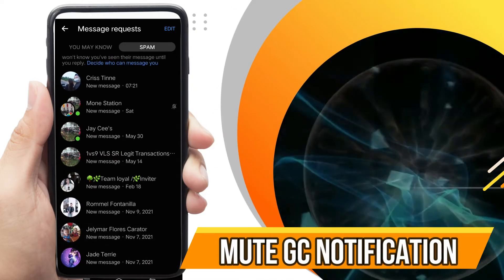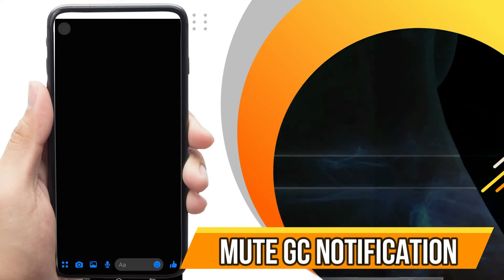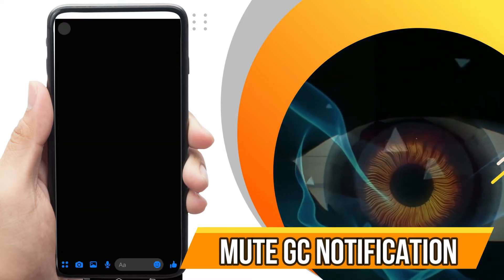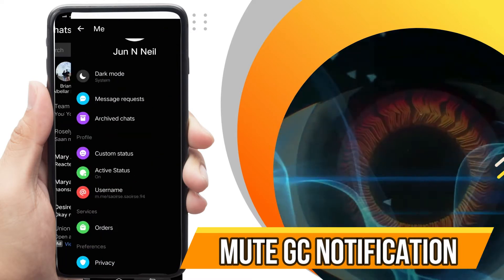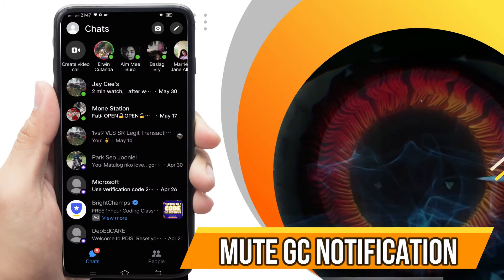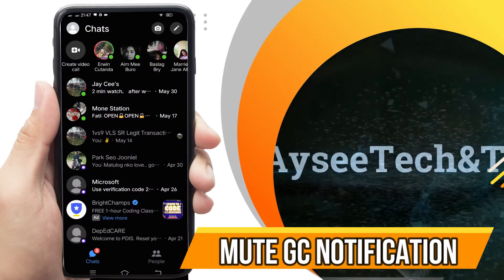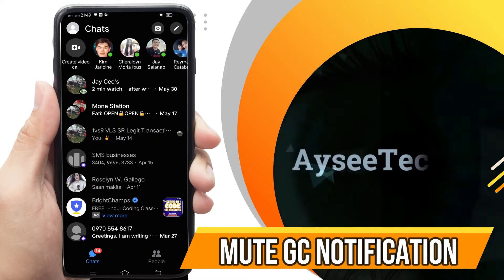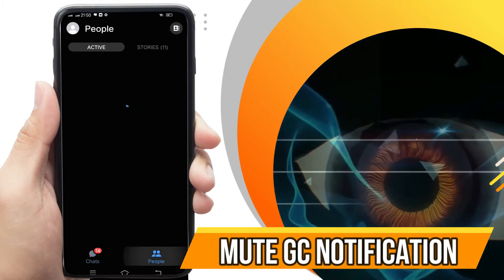Messenger Updates 2022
Messenger Updates 2022 Video contains steps on how to clear the cache of  messenger apps not working properly, ignore messages from someone or group chats, mute group chat notifications and set messenger as overlay icon.